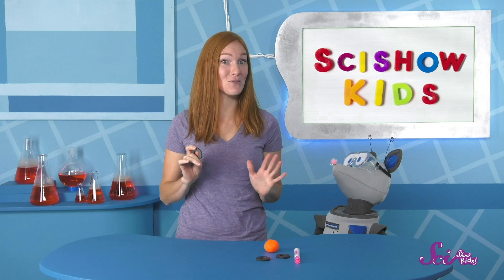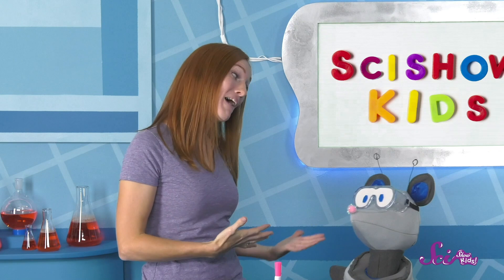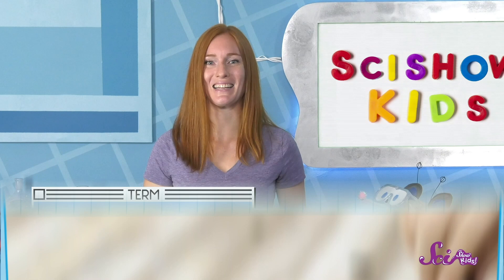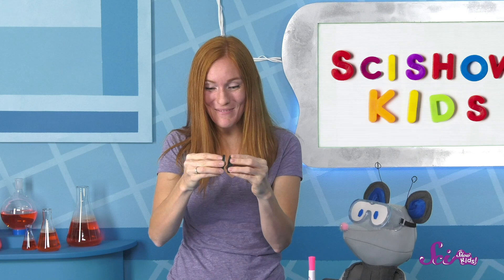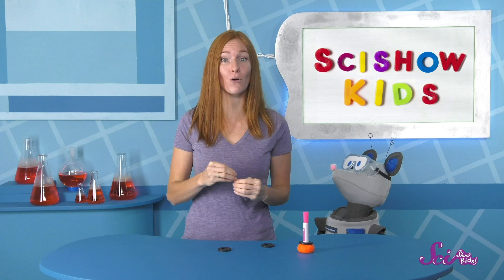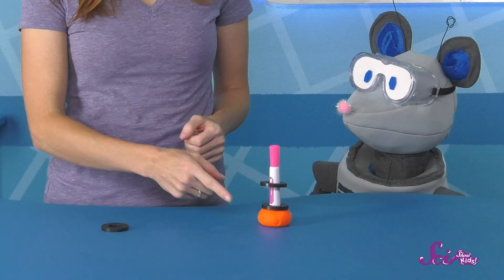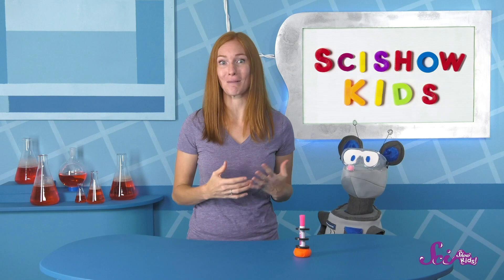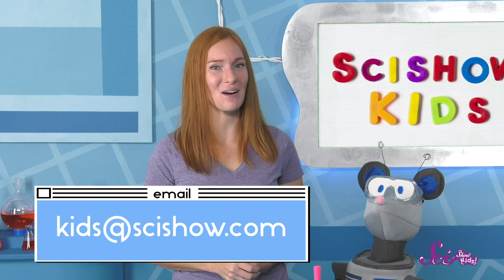We Made These Magnets Float in the Air!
Jessi and Squeaks are working on an experiment: Making an ordinary magnet float in the air!

Next Generation Science Standards:
NGSS Performance Expectations:
3-PS2-3: Ask questions to determine cause and effect relationships of electric or magnetic interactions between two objects not in contact with each other

3-PS2-4: Define a simple design problem that can be solved by applying scientific ideas about magnets

Disciplinary Core Idea:
PS2.B: Electric,and magnetic forces between a pair of objects do not require that the objects be in contact. The sizes of the forces in each situation depend on the properties of the objects and their distances apart and, for forces between two magnets, on their orientation relative to each other.